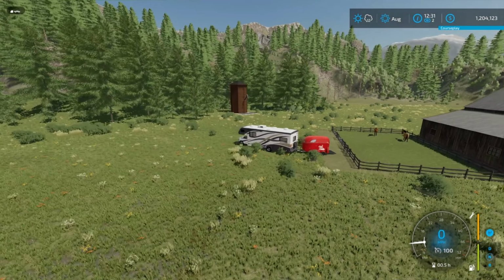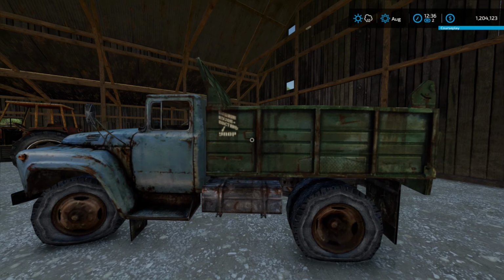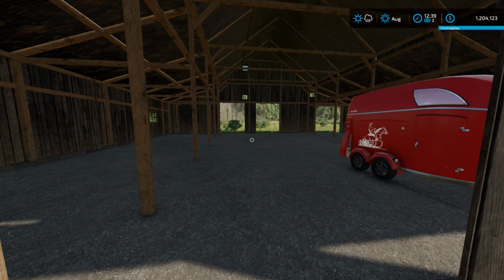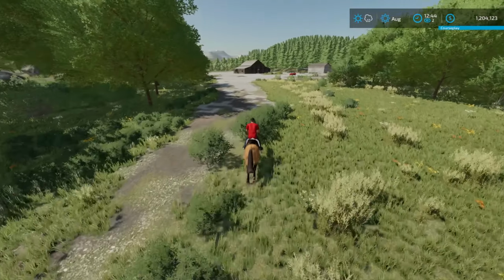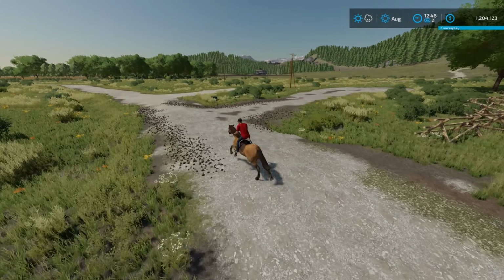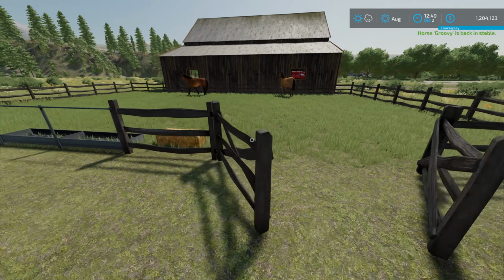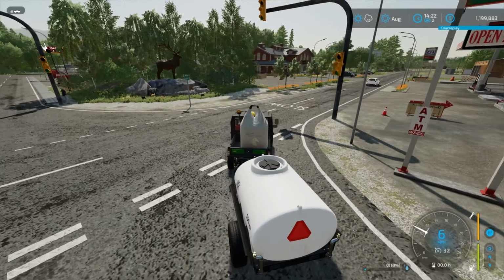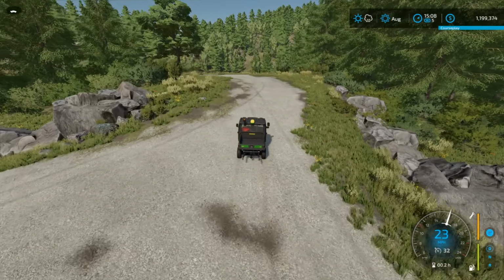Moving To The Ranch - Elk Mountain Wyoming#1 Farming Simulator 22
In this new series we start a new adventure, the family has had long drive from California, they took a gamble at auction and purchased a run down ranch know as elk mountain ranch. Due to the mine closures and a great fire a lot of people were out of work and had no choice but to sell what they had.

Can this family turn others loss into a gain? Or will they fail.

Enjoying the music?

See you on the fields!

PC
Razer Blade 15 Base Model -
15.6 Inch Gaming Laptop with 144Hz FHD Display
16 GB RAM,
512 GB SSD + Samsung 1TB 970 Evo

Accessories
Logitech G213 Prodigy Gaming Keyboard
Dell S2721DGFA 27 Inch QHD (2560x1440) Gaming Monitor, 165Hz,
Xbox Controller